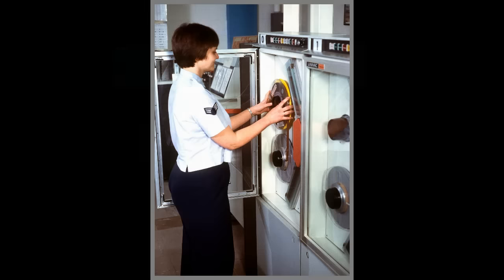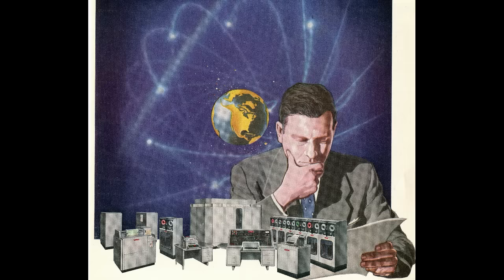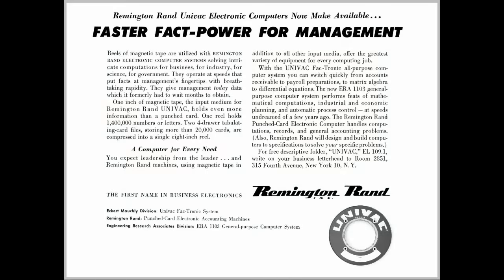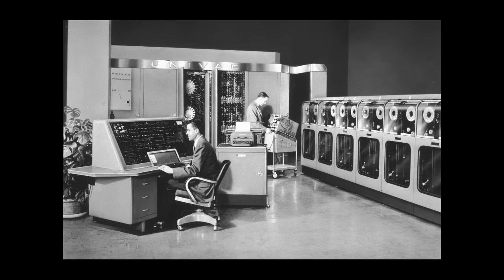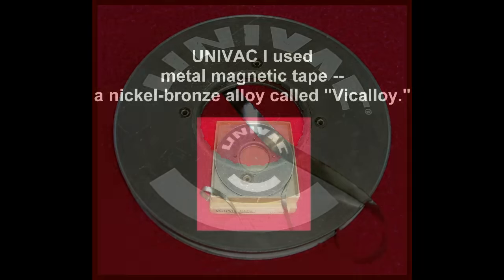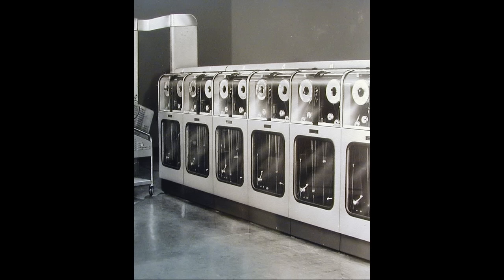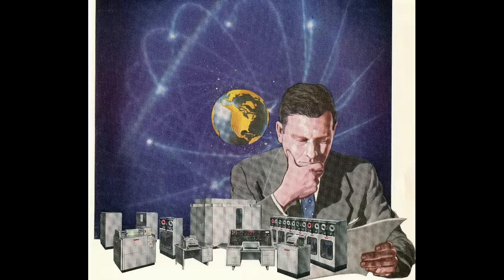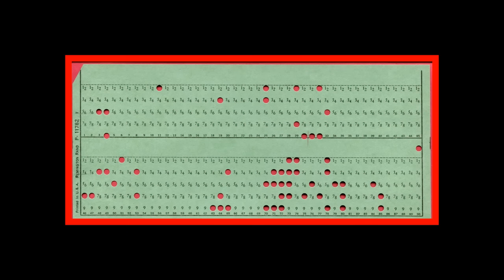Computer History: The Amazing Design of the UNIVAC's UNISERVO METAL TAPE DRIVES 1951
Computer History:  The 1951 UNIVAC UNISERVO  Metal Tape Drive, the first use of digital magnetic tape reel devices on computers.  Tapes were made of a Nickel-Bronze alloy and weighed 4 pounds each!  This film describes the drives in detail and shows the UNISERVOs in operation.  An educational presentation from the Computer History Archives Project (CHAP).   Narration: David Melvin.

Topics Include:
Vintage Computers
UNIVAC, UNISERVO
Magnetic Storage
Digital Tape
Magnetic Tape Reels
Data Processing
Business Computing
Eckert-Mauchly Computer Co.
Remington Rand UNIVAC
Binary Data Encoding
** - See For Related References:
UNISERVO Tape Reader Recorder (1952, Welsh, Lukof)
Basic Programming UNIVAC 1  (1958, 1959) Pg. 122

I hope you enjoy this presentation.  Click to visit our other Computer History videos: